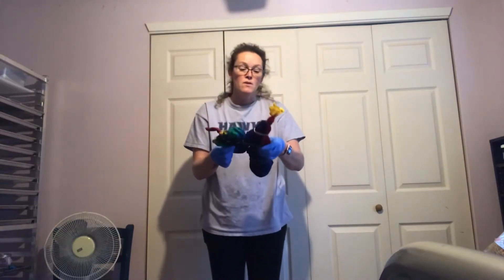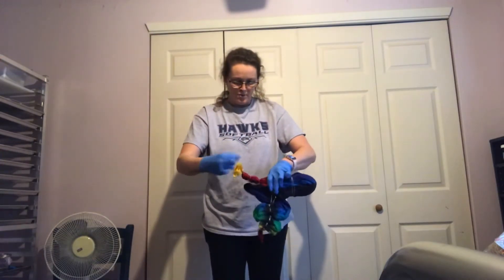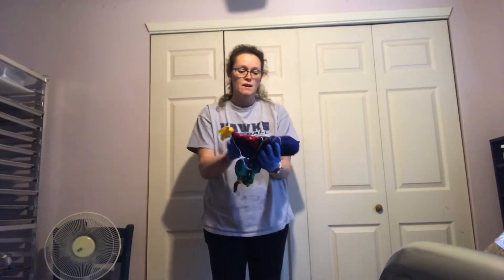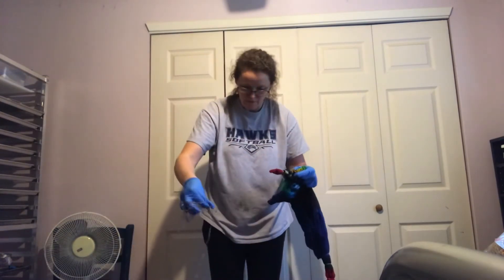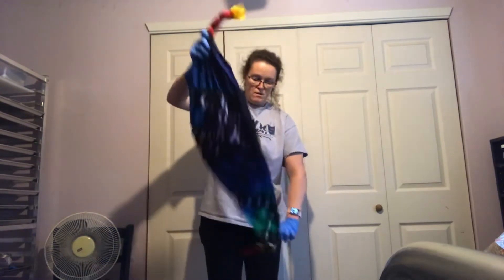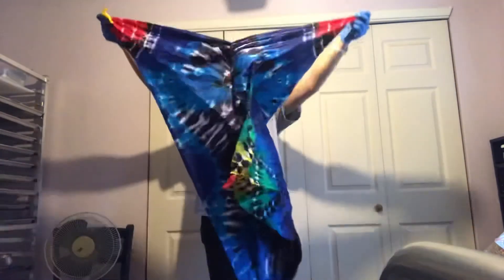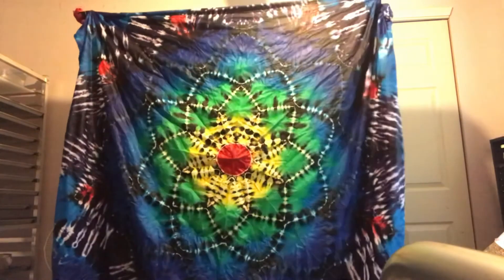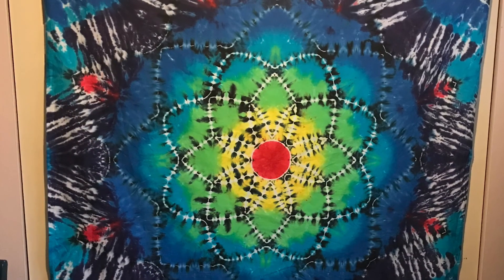6’ x 6’ tie dye mandala rainbow tapestry